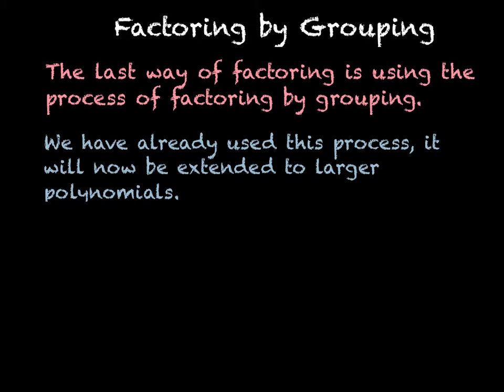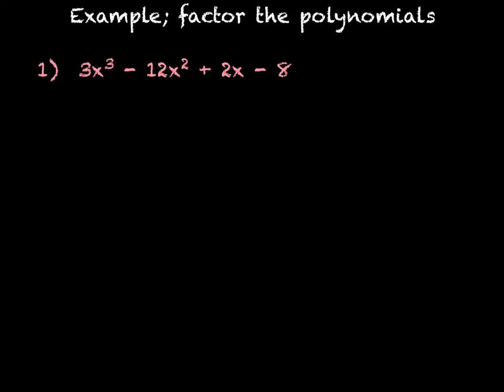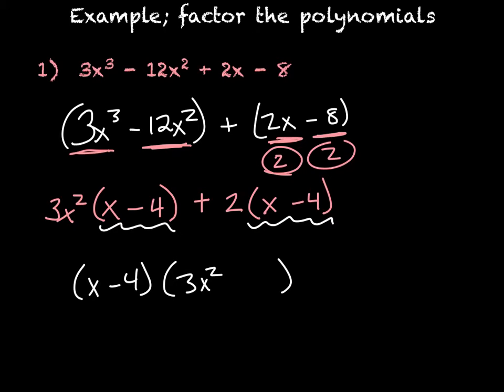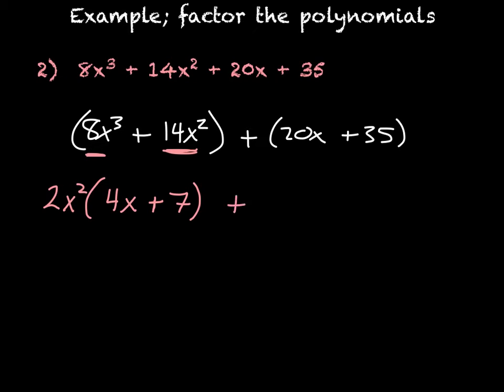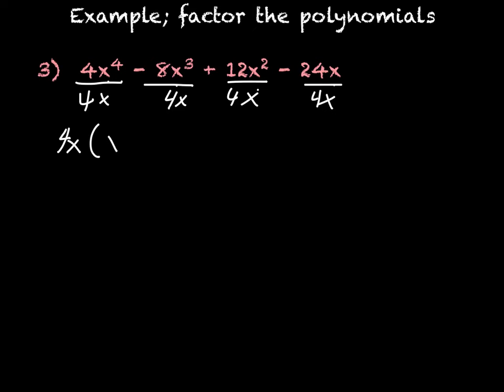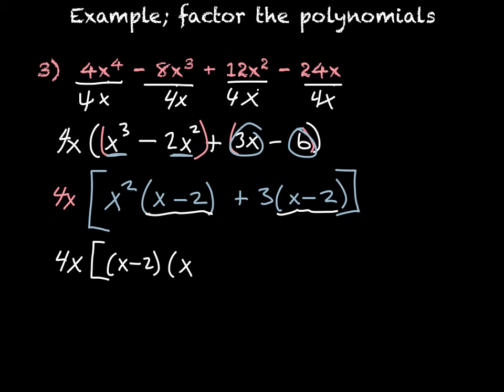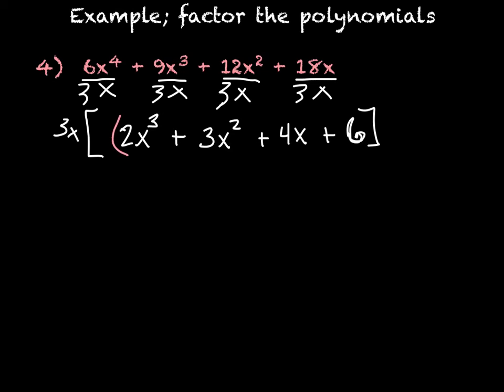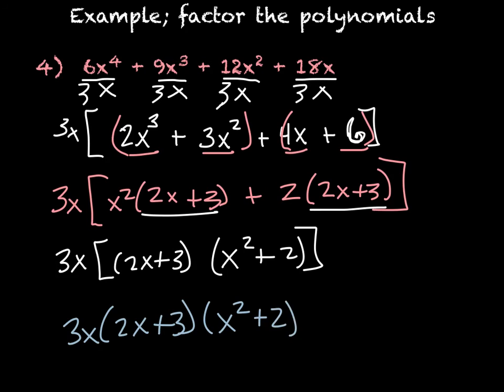Factoring by Grouping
Notes over using the grouping method to factor polynomials of higher degree.